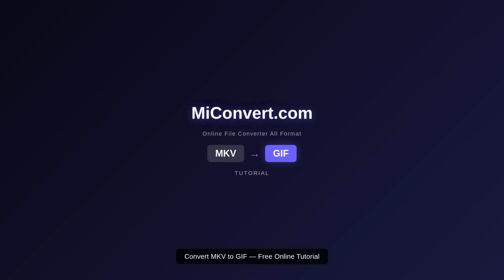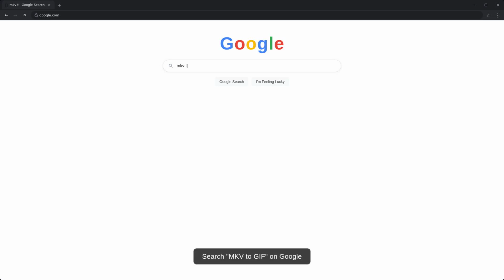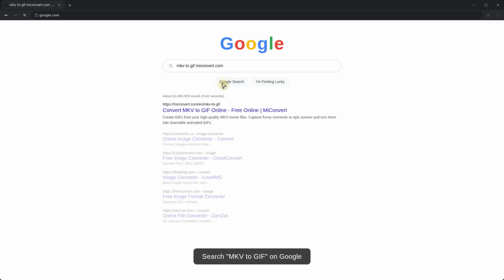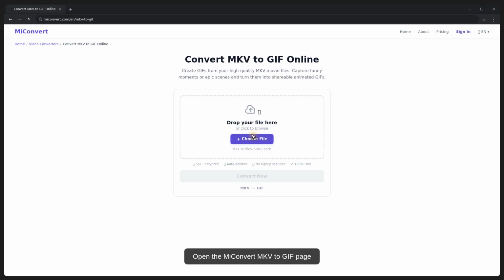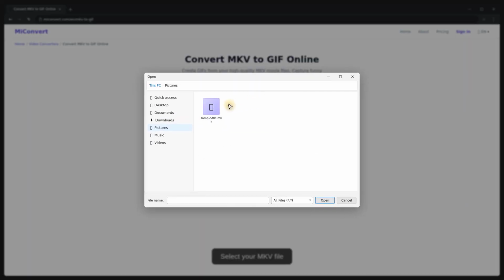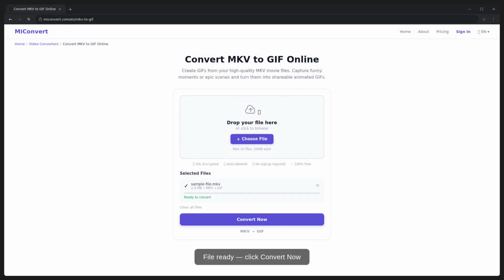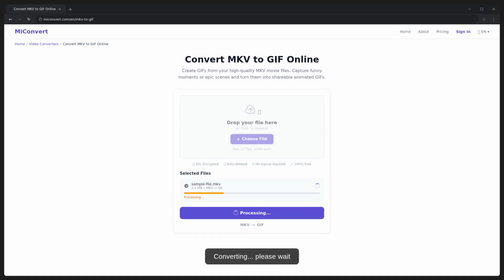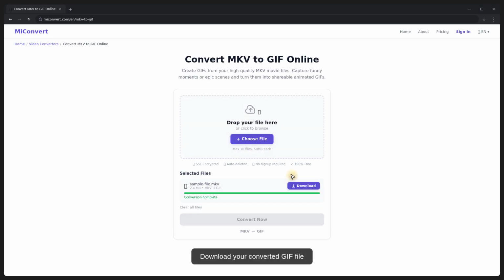Convert MKV to GIF Online Without Software (100% Free)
Learn how to effortlessly convert MKV to GIF online for free. This video guides you step-by-step through the process of using the best MKV to GIF converter available.

Whether you need to open a MKV file or just want to change it to GIF format, MiConvert makes it simple and fast. No watermarks, no limits, and absolutely free!